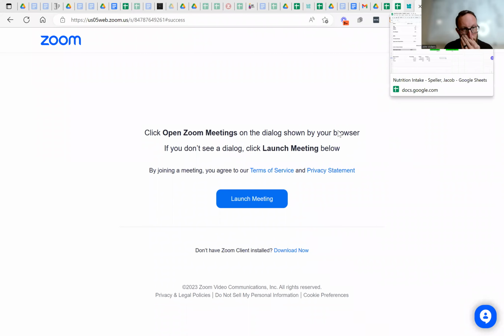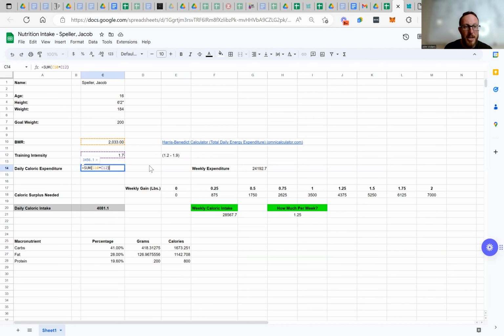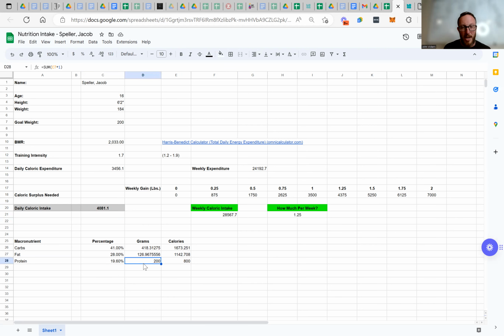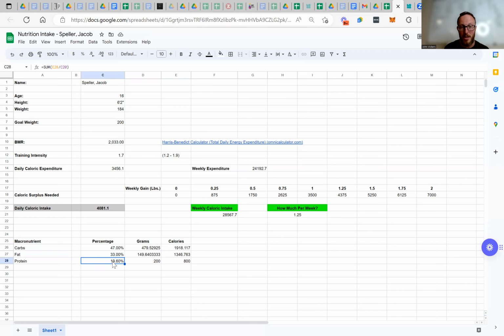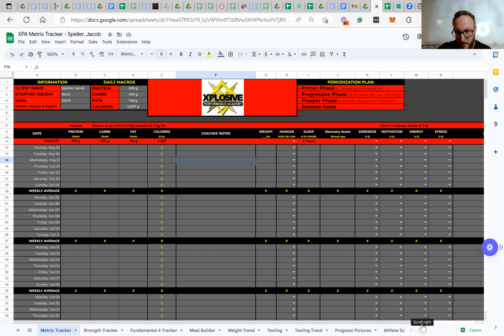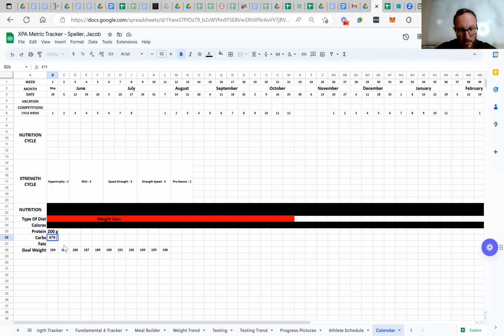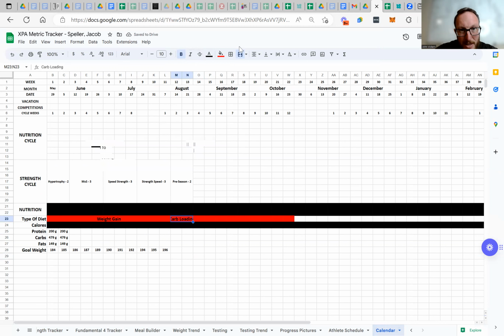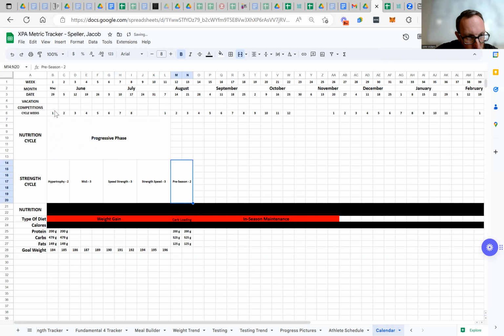EXACT Steps On How To Create A PREDICTABLE Nutrition Plan... P.R.O.S. Nutrition Method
EXACT Steps On How To Create A PREDICTABLE Nutrition Plan...

I'm going to take you through our step-by-step process on how I'm going to help an athlete gain 16 pounds of muscle in 13 weeks to achieve their goal weight.

This is something we do in the 5 Star Formula & can show you exactly how.

If you'd like to learn more about the 5 Star Formula then grab our 5 Star Formula Scholarship Accelerator Kit by commenting "FORMULA" below now.